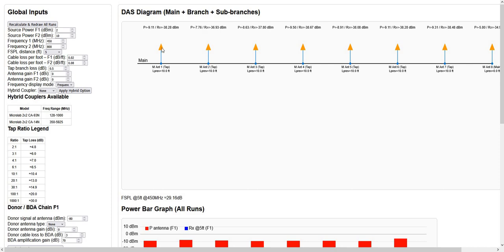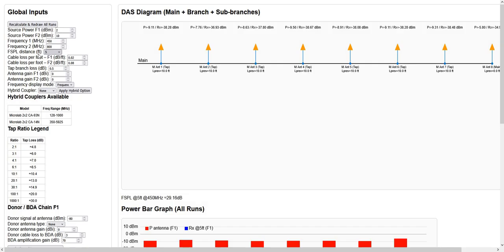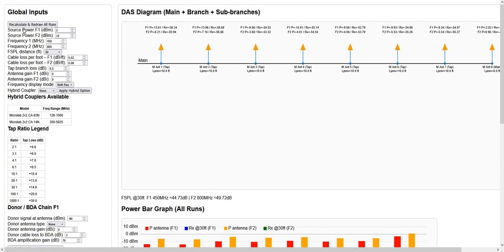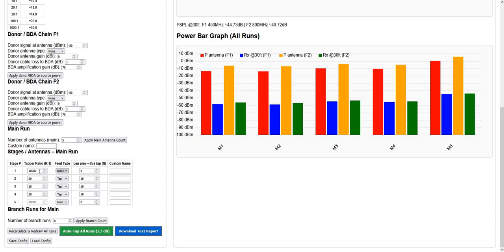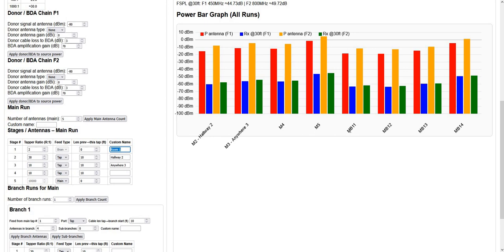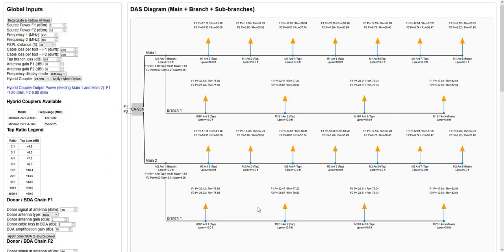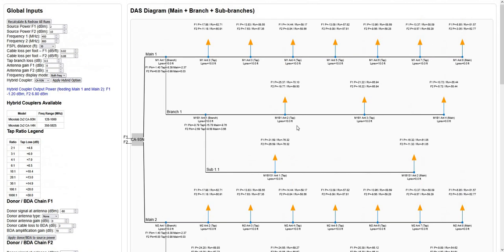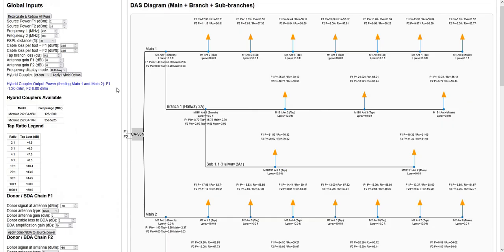Home Brew BDA DAS Web Calculator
This is my attempt to create a fairly light weight web tool that allows me to lay out a BDA/DAS system. I am still working on it and ironing some things out, but it's at a point where it is now useful. Eventually, I am going to host this tool on a public website so others can try it out, use it and provide feedback.